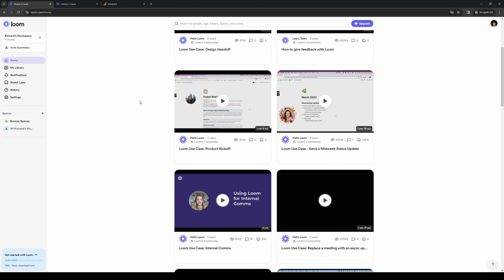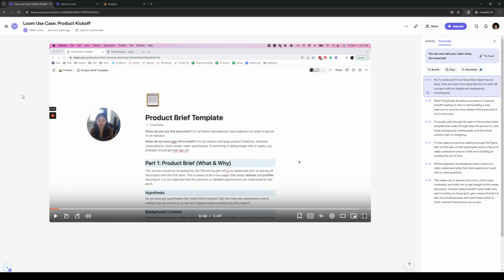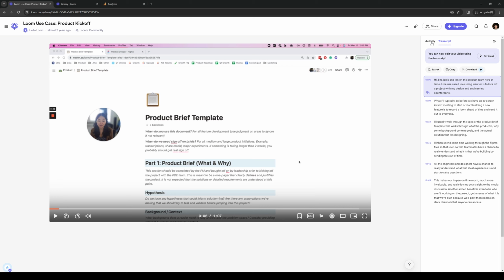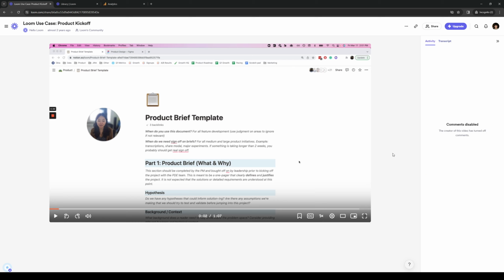How to Download Video From Loom 2024 (Loom video recorder)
How to Download Video From Loom 2024

If you don't know how to download a loom video from a website, please check out my video, because in this video I will show you how to download a video from loom!